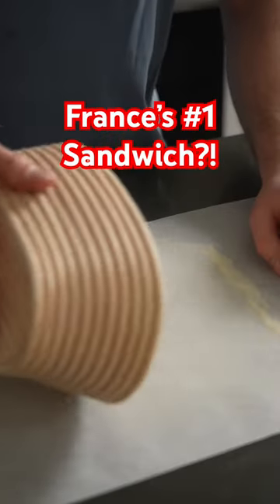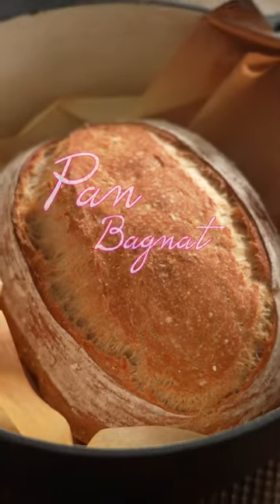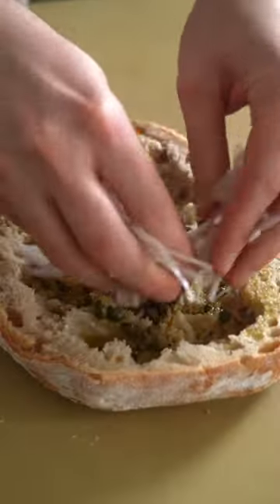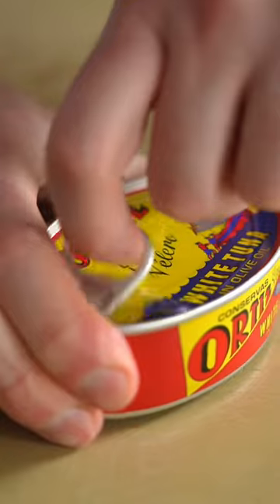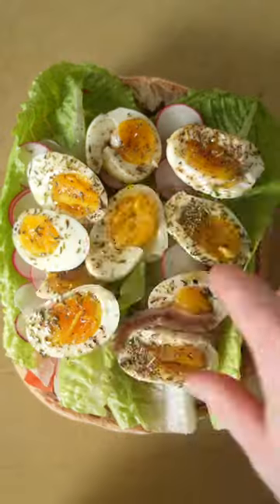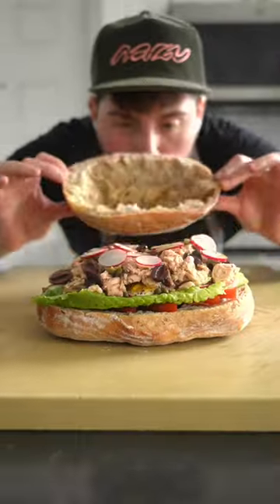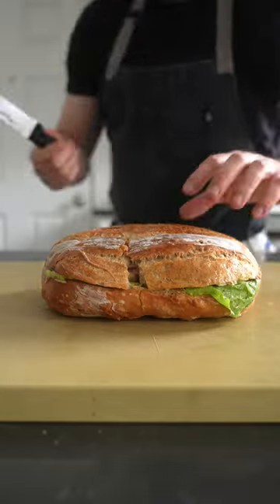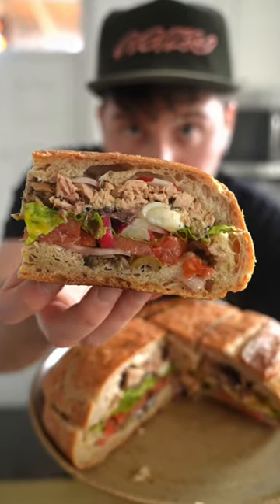The #1 French Sandwich You’ve Probably Never Tried